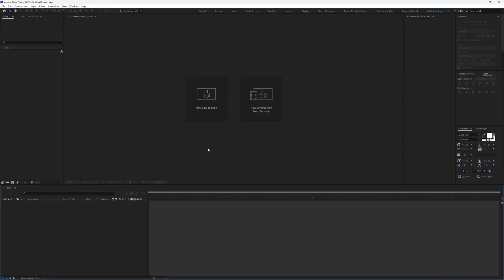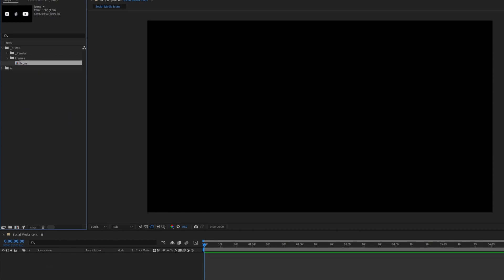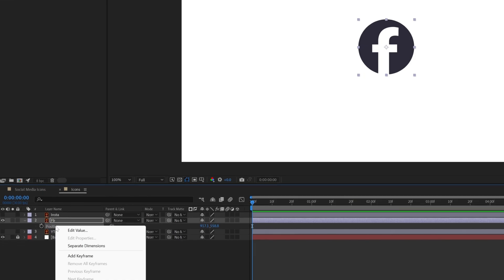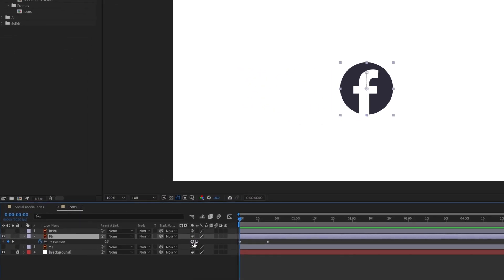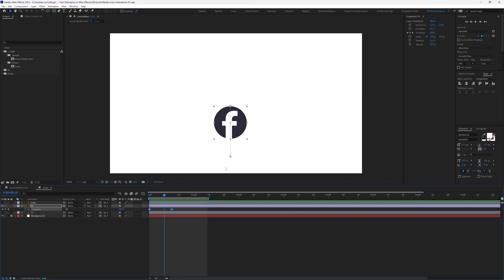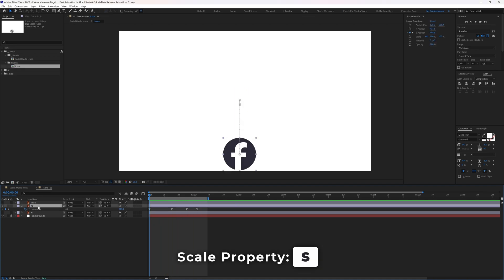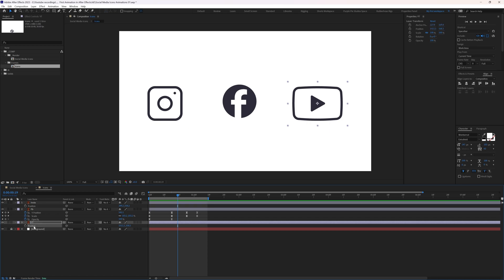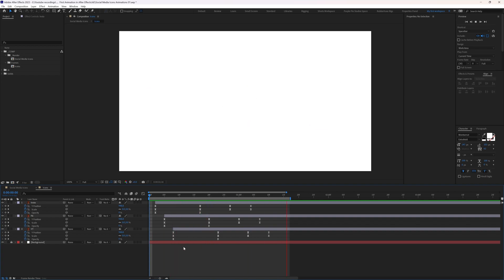Create Your First Animation in After Effects || After Effects Course Lesson 3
In this lesson of the After Effects Course we are going to create our first Animation using simple social media icons.

Timestamps
00:00 - Introduction
00:29 - Creating a new composition
00:50 - Importing Files in After Effects
01:06 - How to organize project panel in After Effects
02:36 - Save and Save As in After Effects
03:19 - How to add a new solid layer
03:45 - Animation
04:17 - Split the dimension of the position property
08:29 - Easy ease keyframes
09:00 - Adding overshoot
11:40 - Selecting multiple layers in the timeline
13:05 - Adding followthrough
13:55 - Upcoming lesson updates
14:05 - Outro